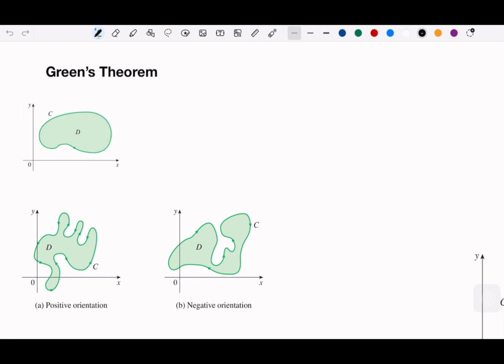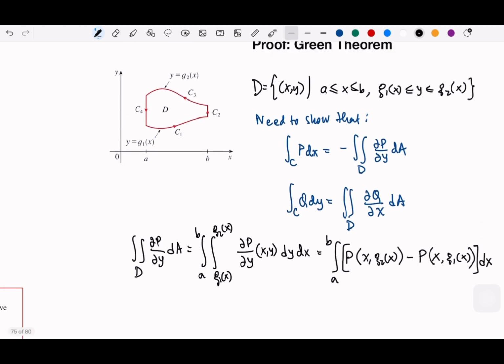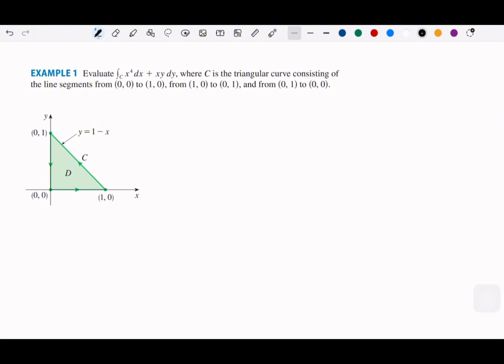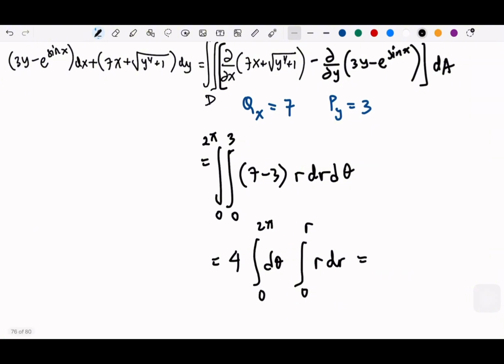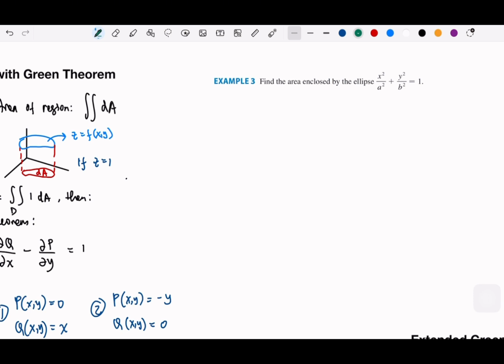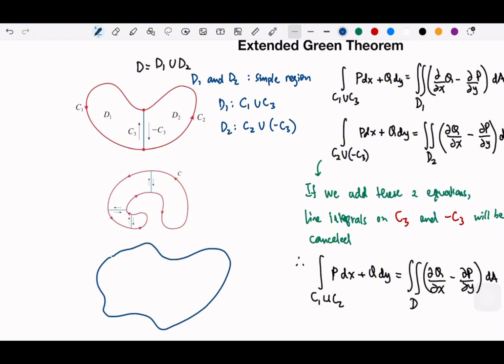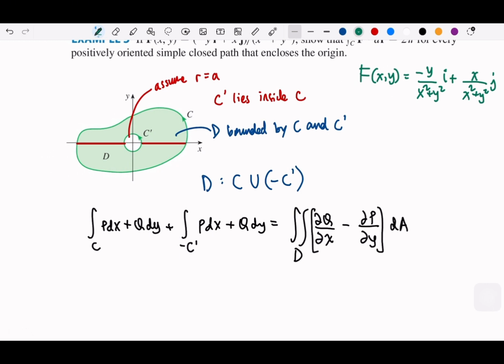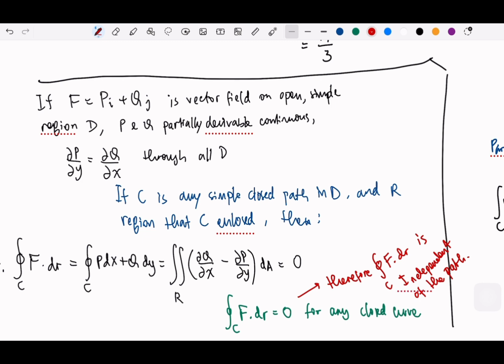Engineering Mathematics 2 eighteenth class